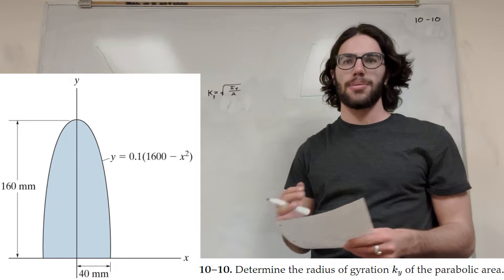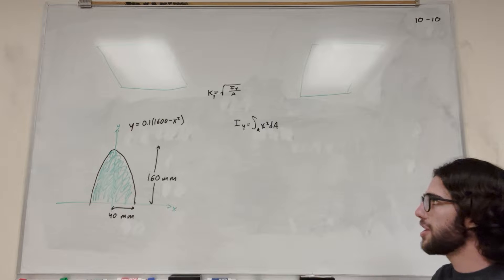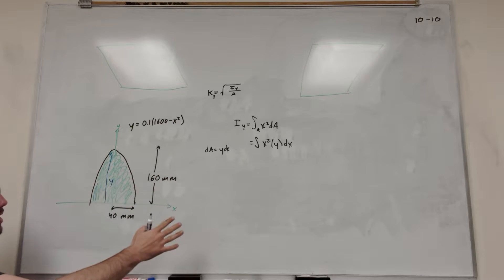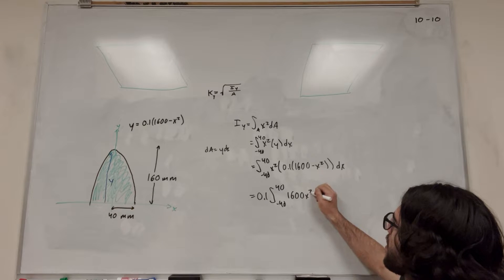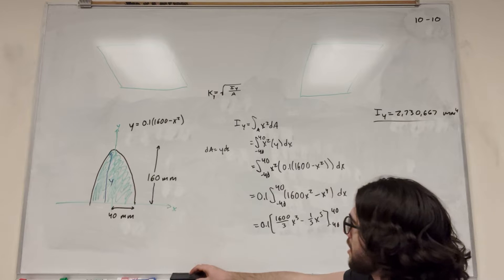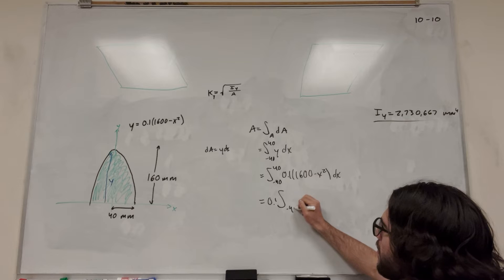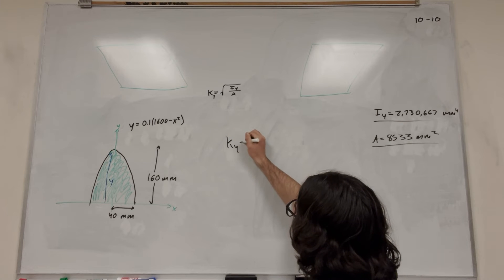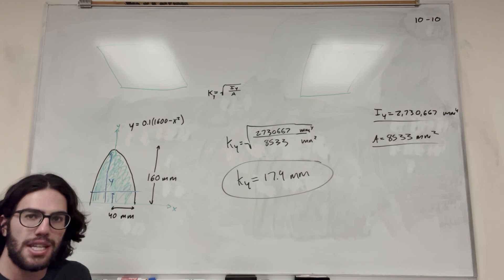Determine the radius of gyration ky of the parabolic area - 10-10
10–10. Determine the radius of gyration ky of the parabolic area.